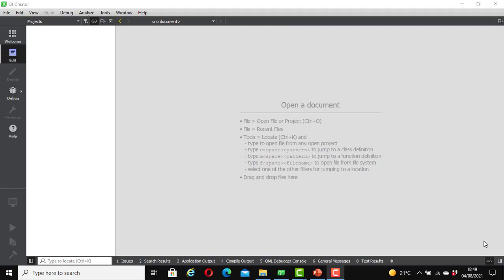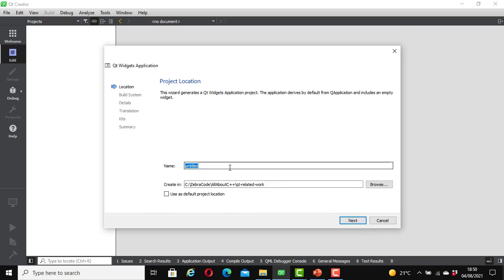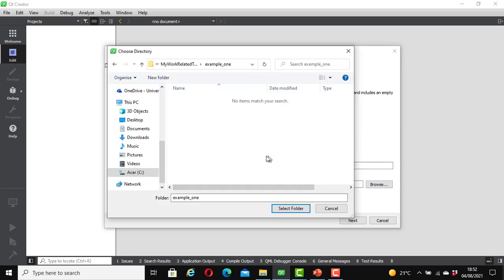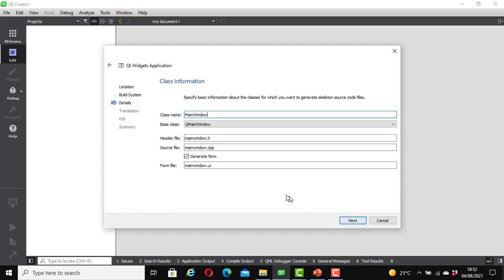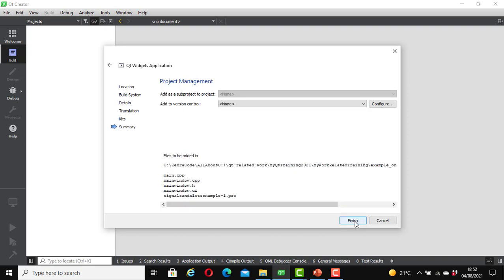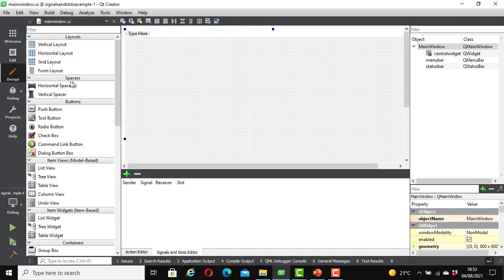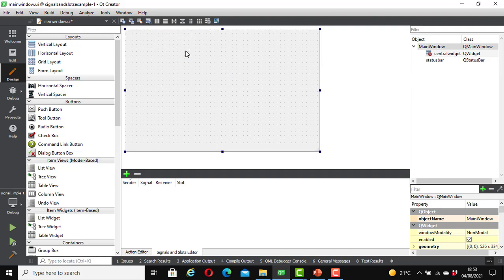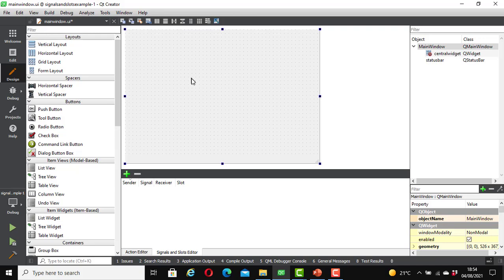Qt 6 Signals and Slots with C++: part 1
This video will help you to understand how to use the Qt 6 Signals and Slots with C++. It will also help you to learn how to use the Qt 6 Creator GUI to implement Signals and Slots in Qt 6.